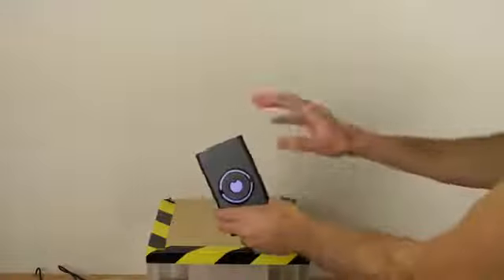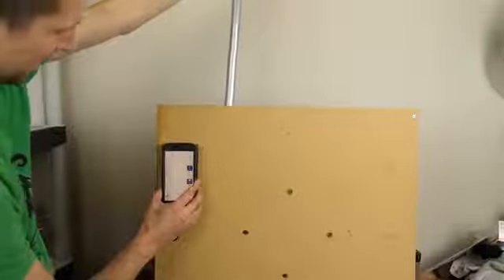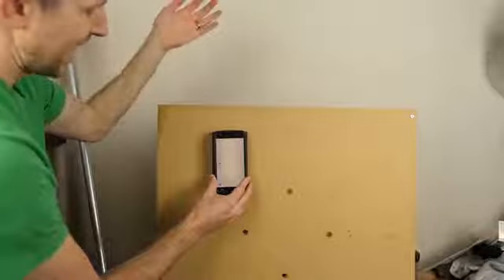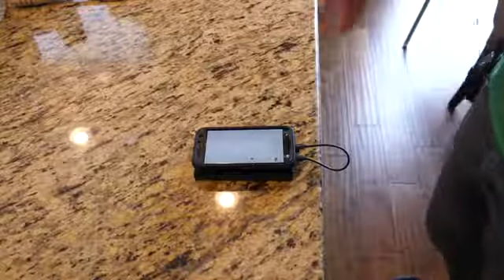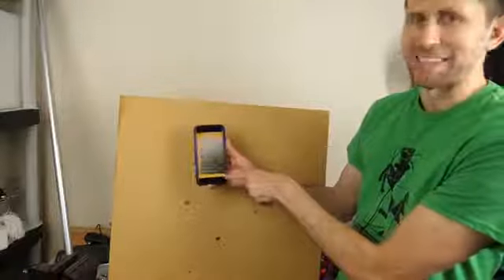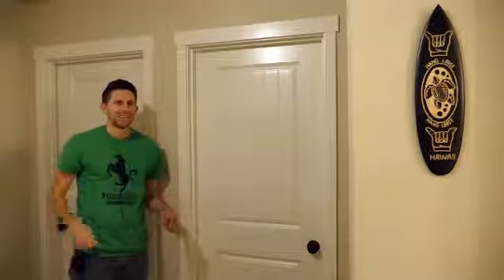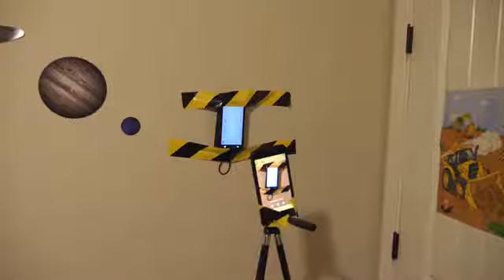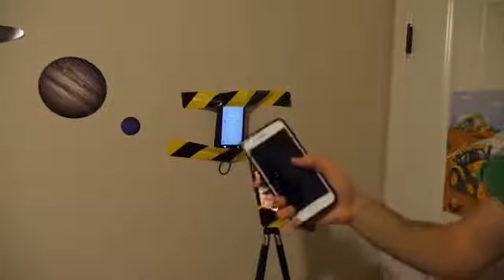How To Use Your Smartphone to See Through Walls! Superman's X ray Vision Challenge YouTube 360p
Dear Admin of YouTube, my case is related to using a high technique to torture human body. I need public to help me as Toronto Police Service misconduct my case. After watching my video then you can make a right decision. Thanks a lot!
1.The Hill - Doctors, scientists say microwave strikes may have caused mysterious ailment of US embassy workers: report
2.The Star - Invisible weapon might be cause of diplomats’ illness in Cuba, China
By WILLIAM J. BROAD The New York Times Sun, Sep 2, 2018
3.New York Times - SCIENCE |Microwave Weapons Are Prime Suspect in Ills of U.S. Embassy Workers
6. YouTube - Modern Tech- Wi-Fi Radar for tracking people through wall or their vital functions
(This video shows, even Wi-Fi Radar can identify the different people through the wall. TPS abuses its power on case 127051 and has added extra suffering on the victim 127051!)